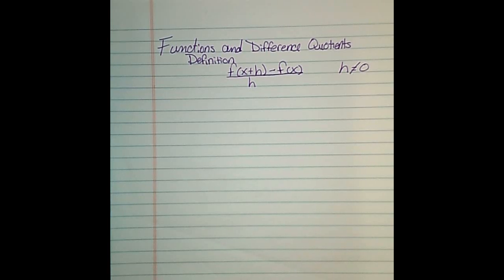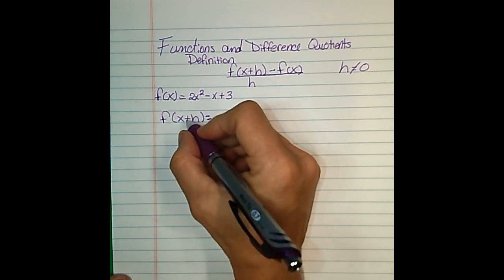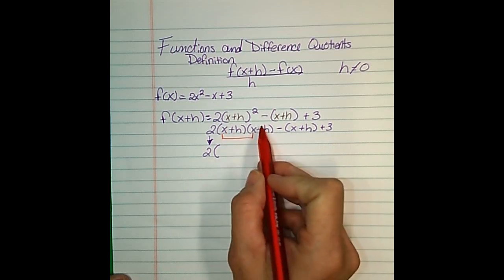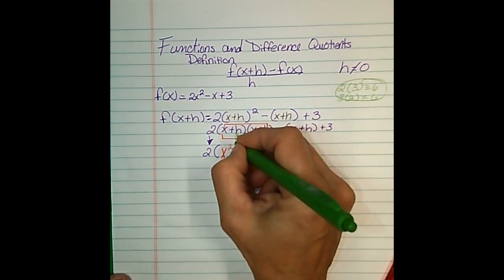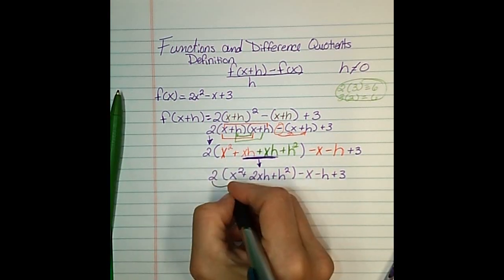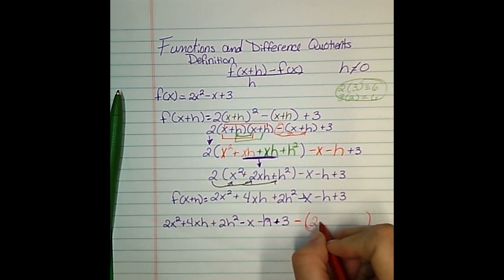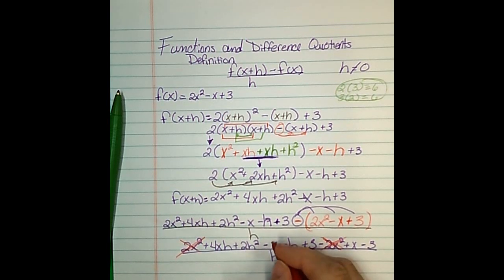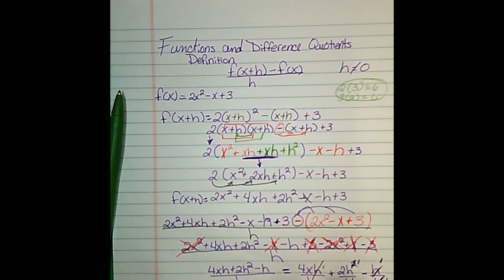Functions & Difference Quetionts